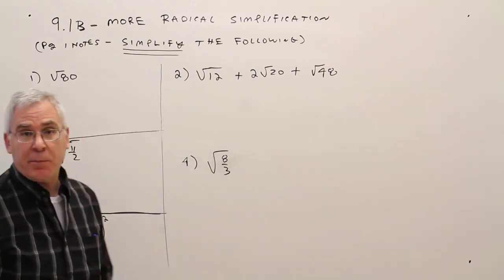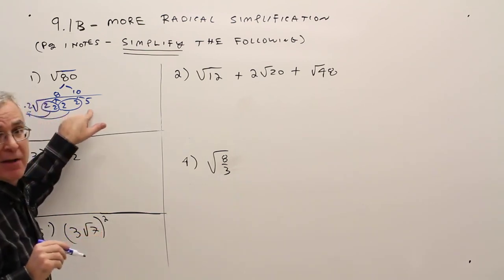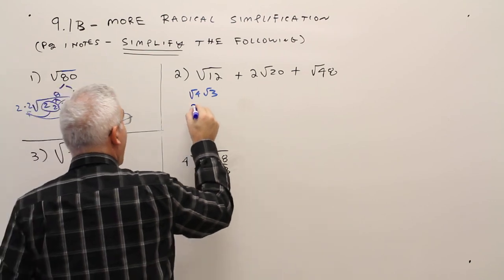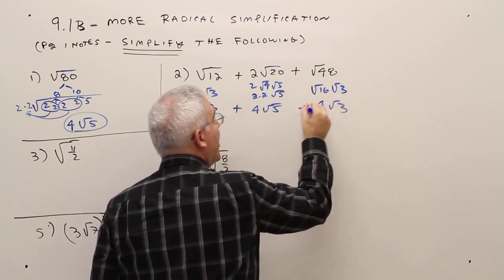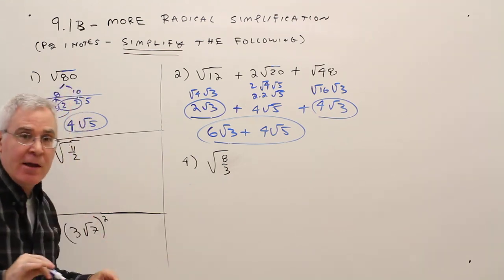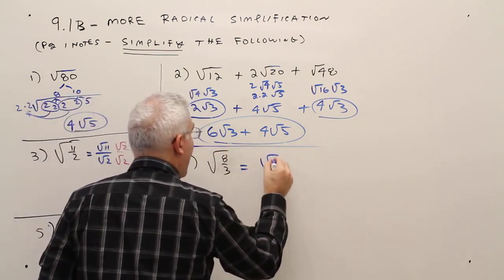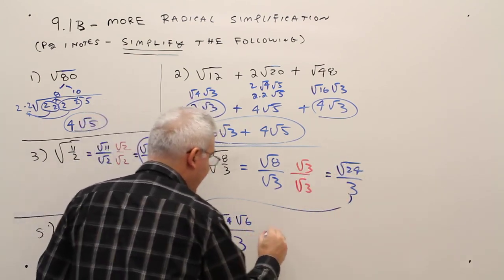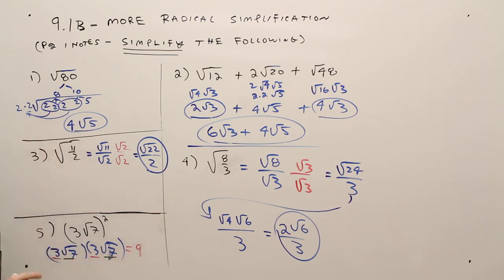9.1B--More Radical Simplification